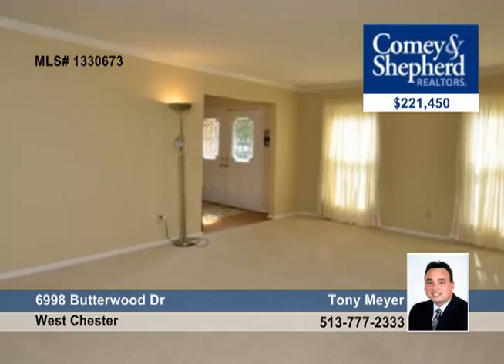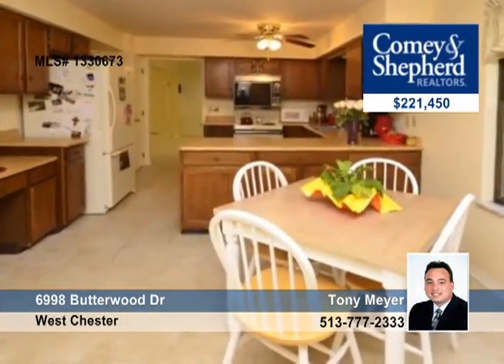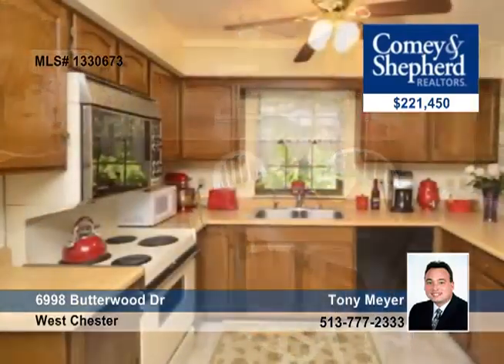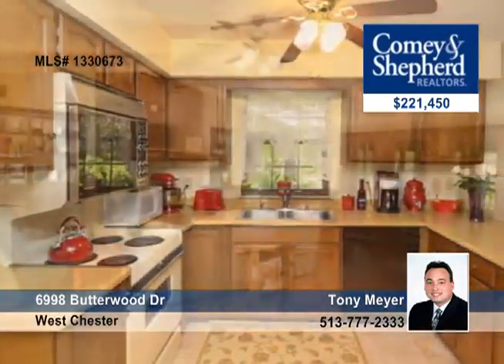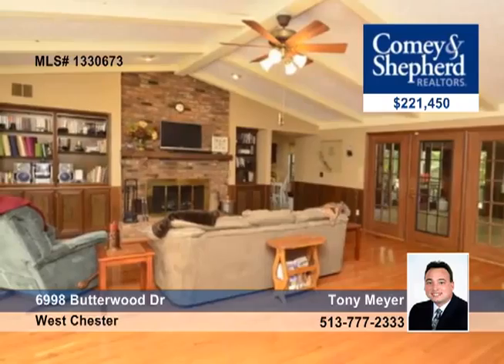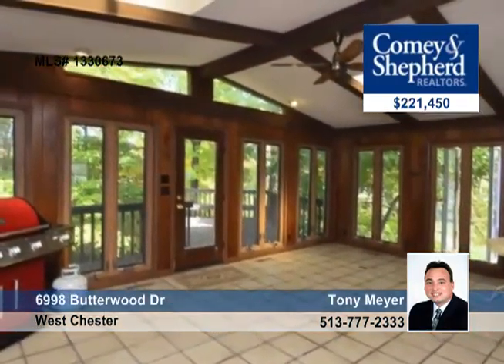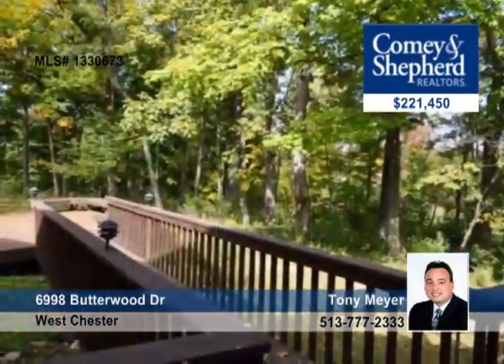Home for sale in West Chester, OH | $221,450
Wonderful home w/3300+ sf! Wooded lot! 3 car garage! 1st flr study or 5th bedroom! Attached Solarium! 3 full baths! Walkout LL! In cul-de-sac! Excellent price! Easy access to expressways/shops/schools!